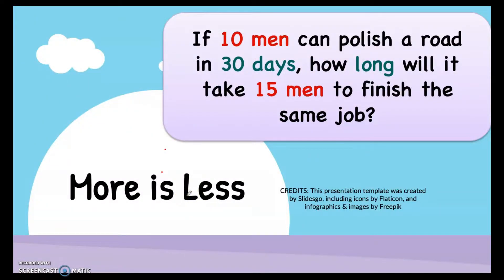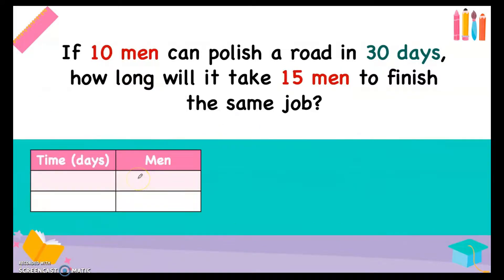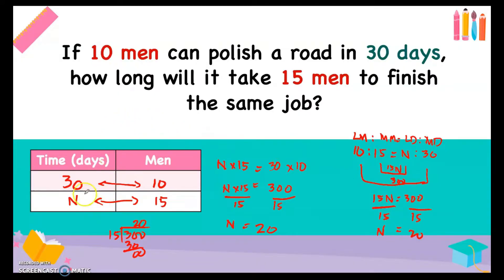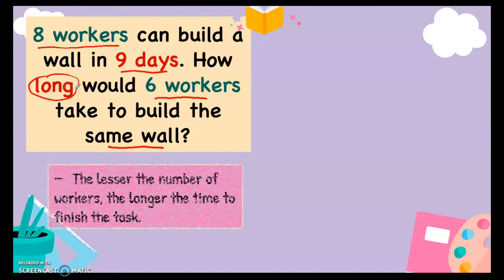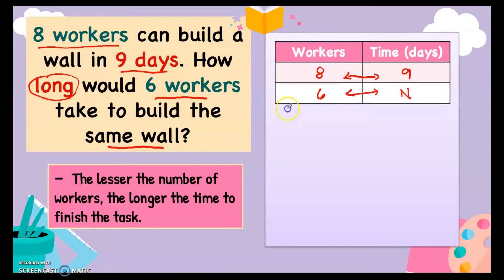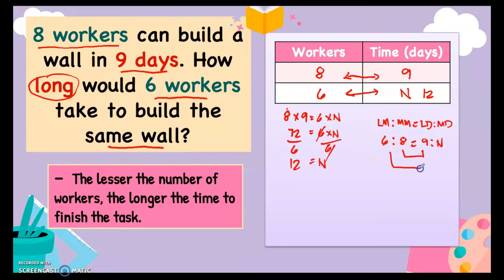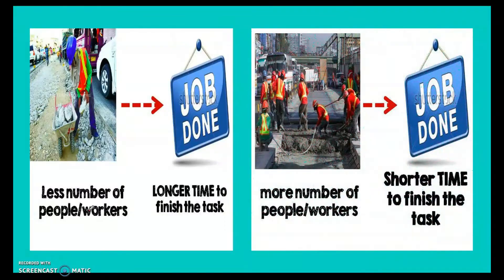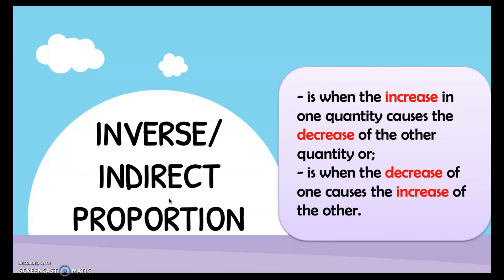How to solve indirect proportion problems?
Easily understand proportion and its applications.